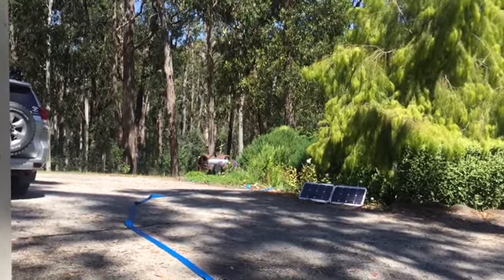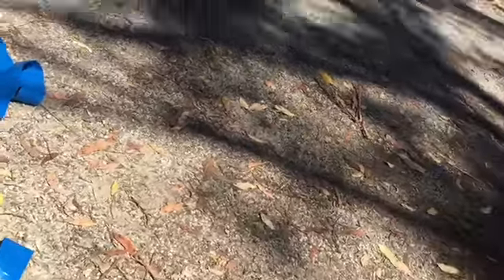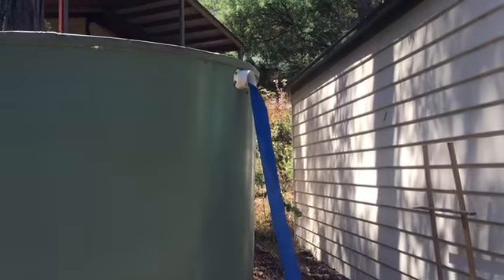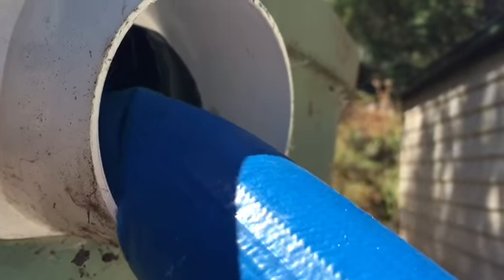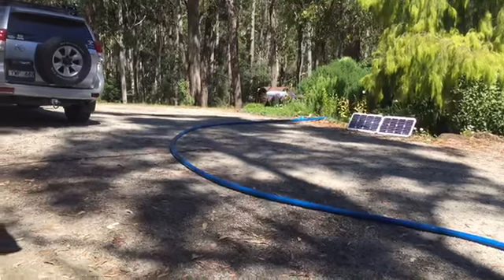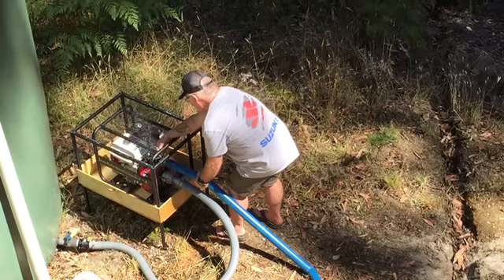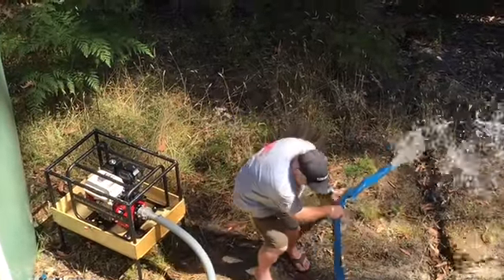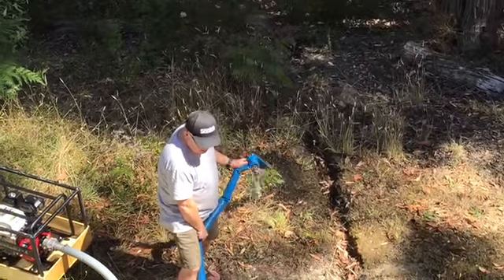Filling the small tank from the big tank